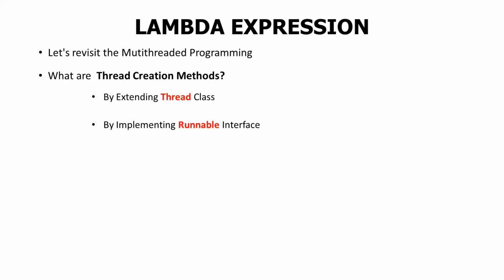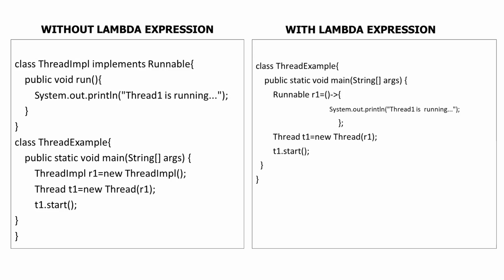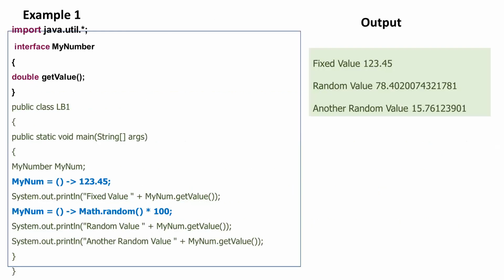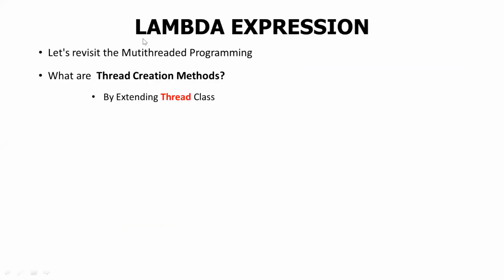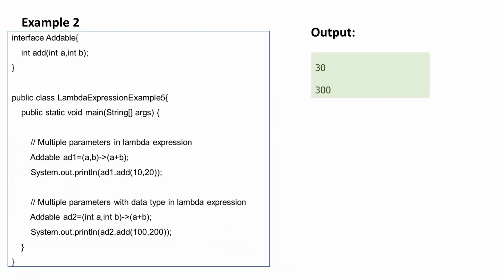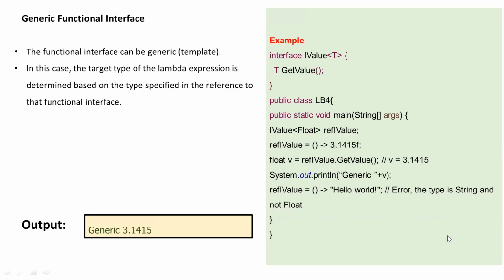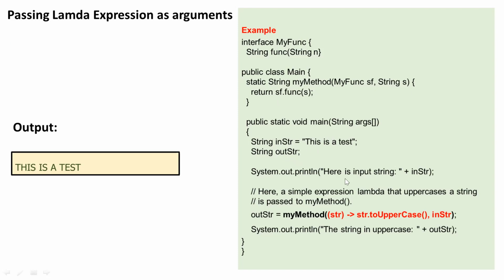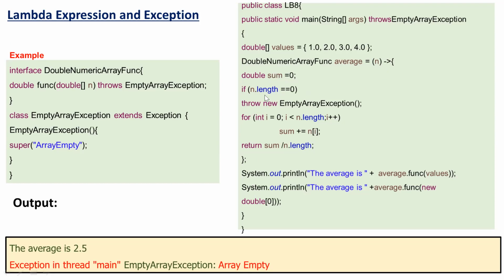Lambda Expression | Ms.G.MANISHA| Java Programming| Assistant Professor, CSE, RMDEC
This video explains the concept of Lambda Expression in  Java Programming